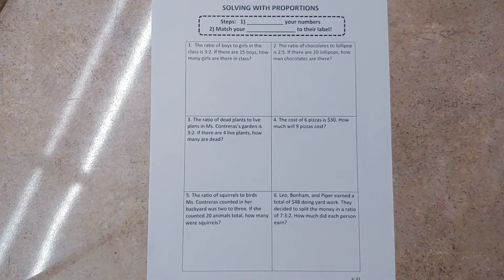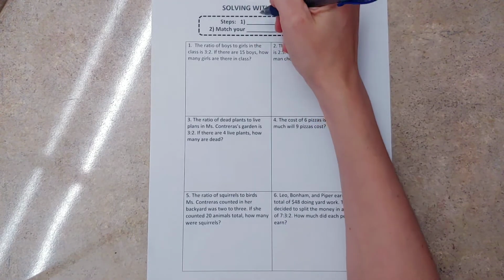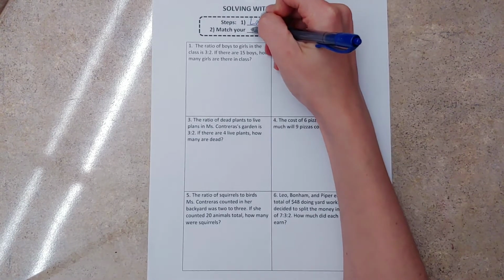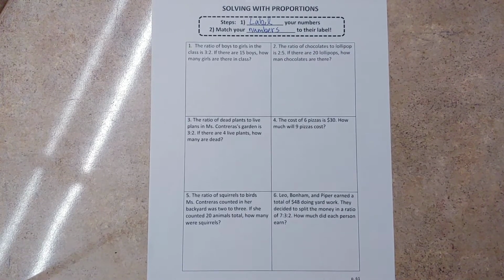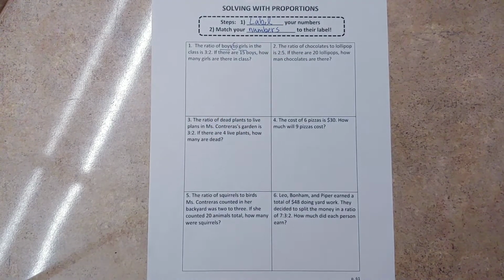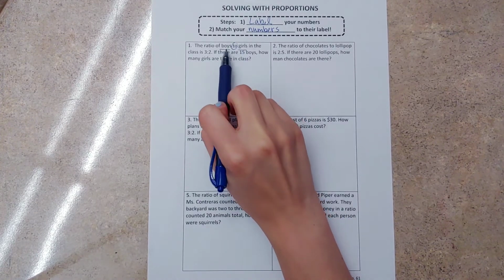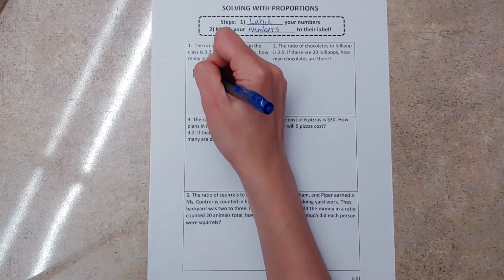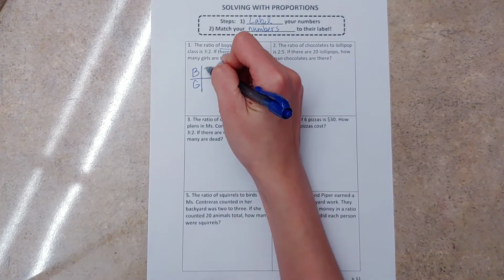Proportions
Class notes.